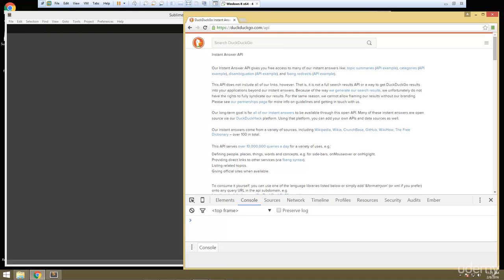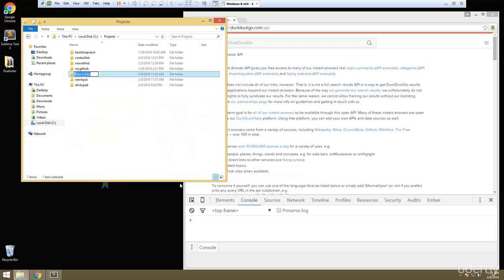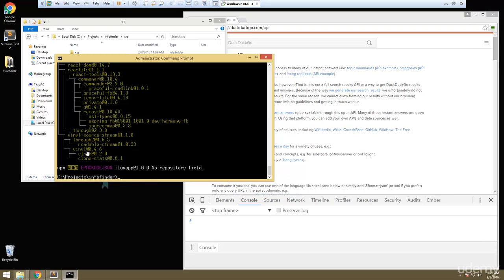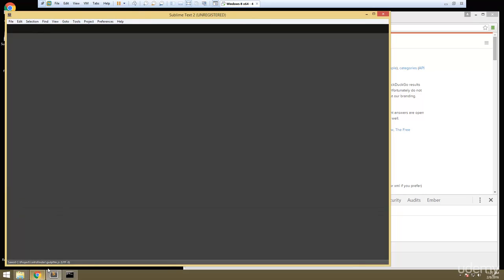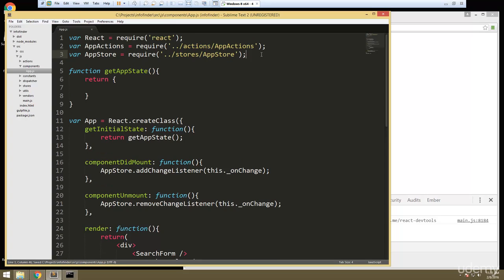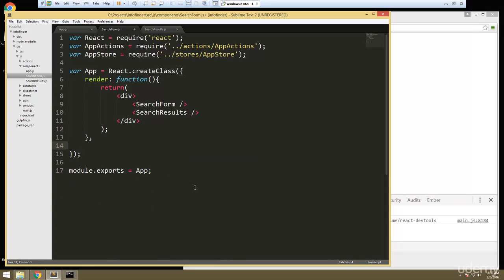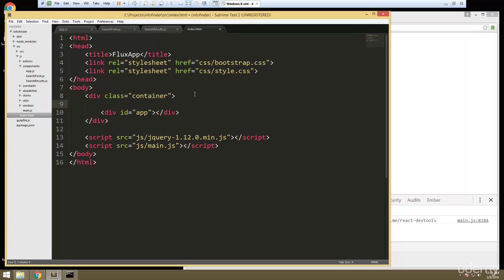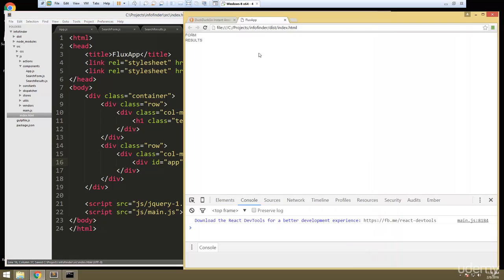002 InfoFinder Fluxboiler Setup